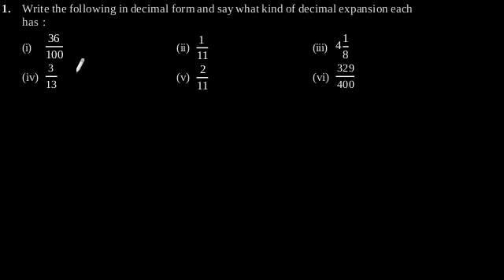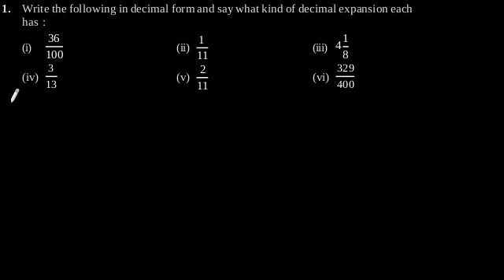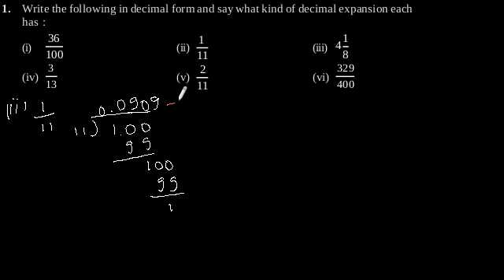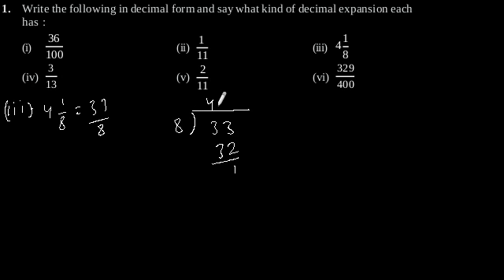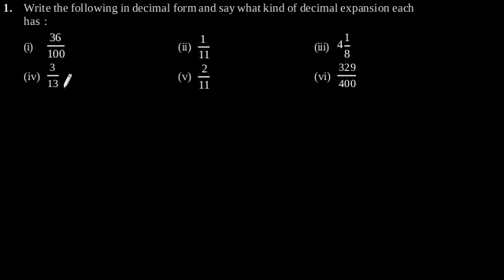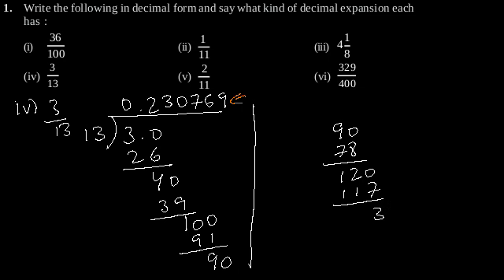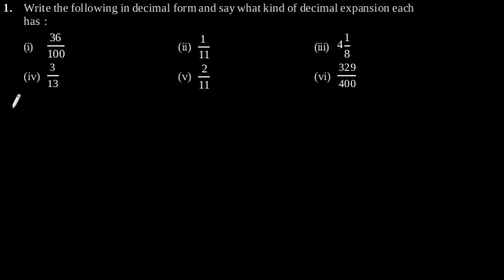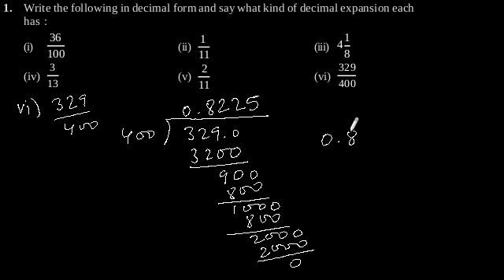CBSE Class-9 Maths NCERT solution - Number system - Exercise 1.3 - Problem 1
Write the following in decimal form and say what kind of decimal expansion each
has :
(i) 36/100
(ii) 1/11
(iii) 4 1/8
(iv) 3/13
(v) 2/11
(vi) 329/400